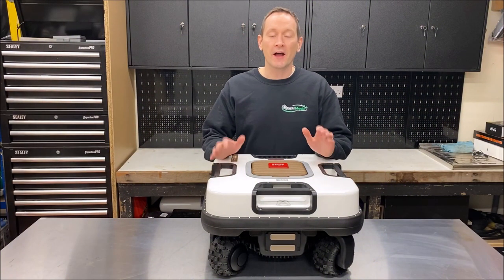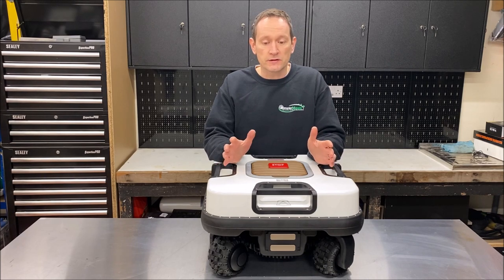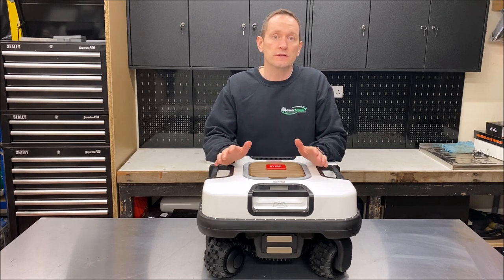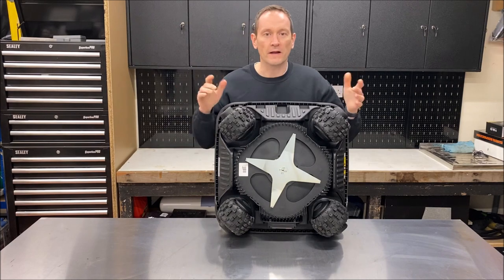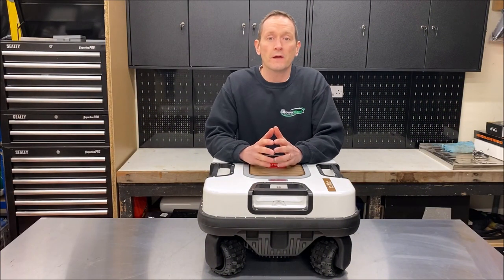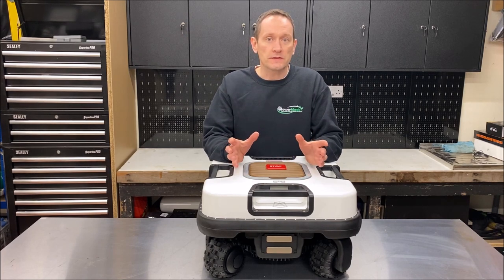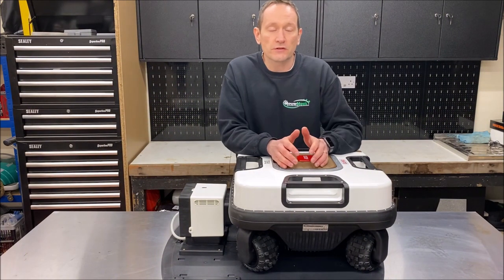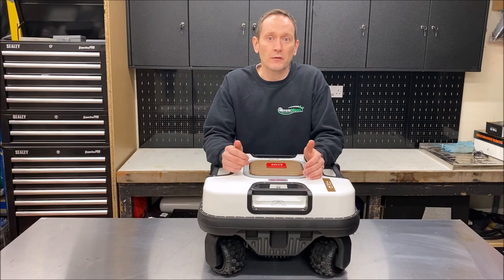Ambrogio QUAD Elite Robotic Slope Mower First Look - Husqvarna 435X Alternative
A first look at the new Ambrogio QUAD Elite robotic lawnmower. Designed for slope mowing with 4 wheel drive, 4 wheel steering, a low centre of gravity, unique navigation patterns and super grippy tyres - this mower can mow slopes up to 75% Long run times and GPS assisted navigation gives this automatic mower a maximum lawn capacity of 3500m2.